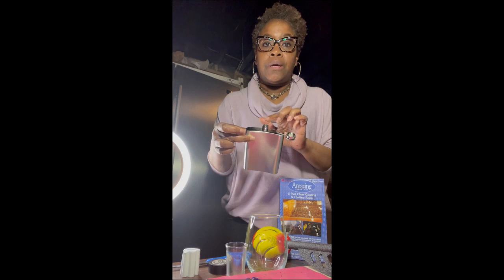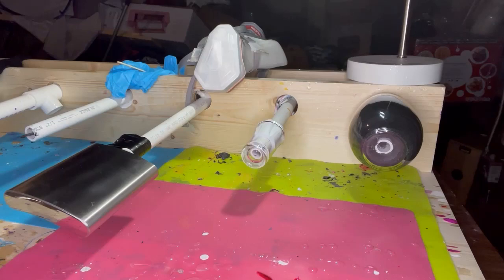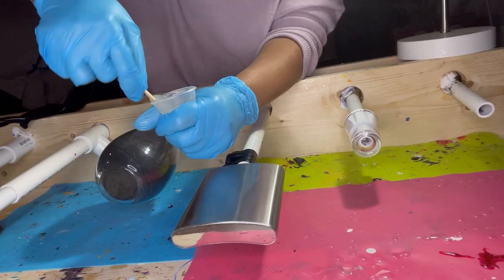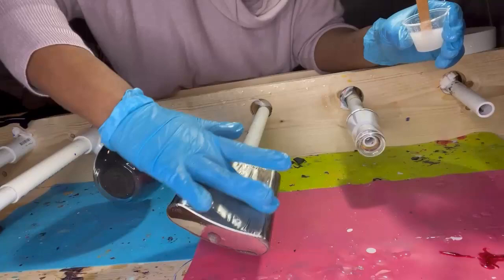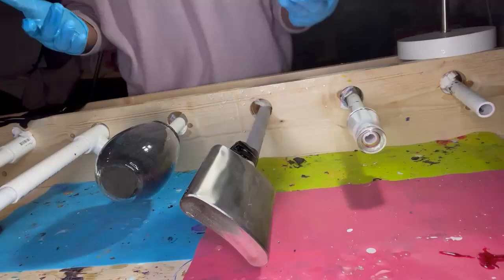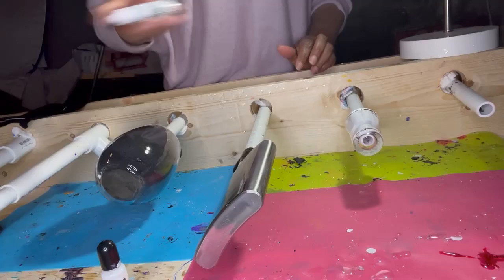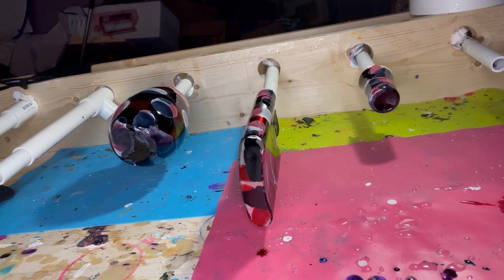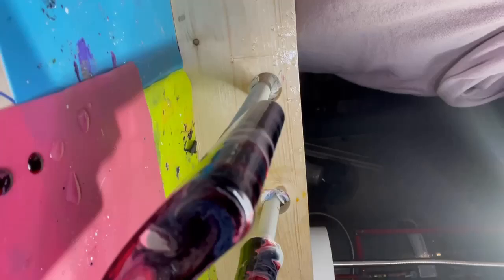Epoxy & Alcohol Ink Flask Wine Set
This is a video showing you how to Epoxy a Flask Wine  Glass Set with Alcohol Ink.

Supplies Used:
Flass
Wine Glass
Shot Glass
Amazing Clear Epoxy
Measuring Cup (Medicine Cup)

Pinata Alcohol Ink purchased from Miachaels online
Alcohol Ink purchased from Amazon
Gloves purchased from Amazon
Tape - Dollar Tree